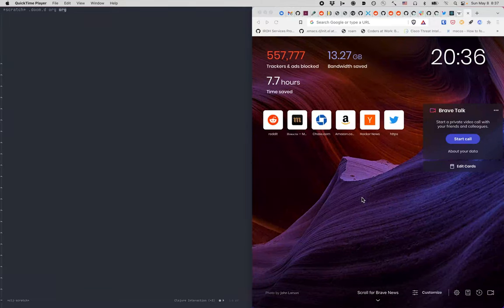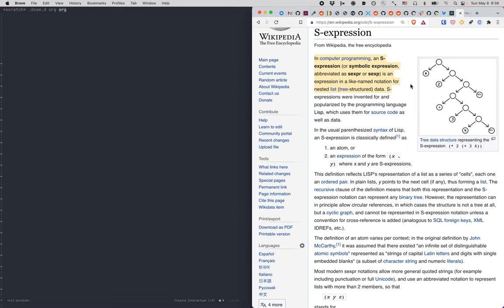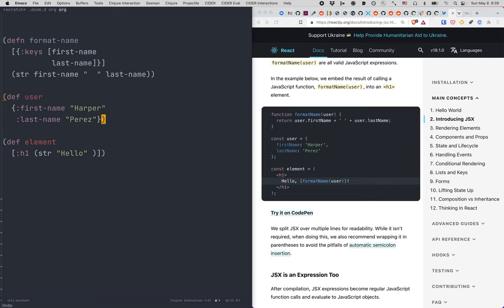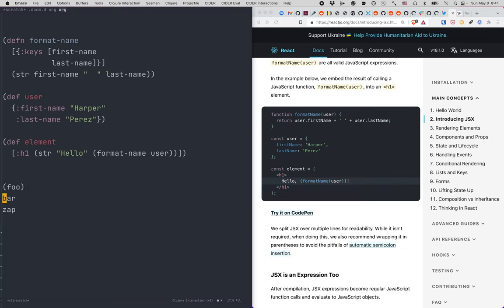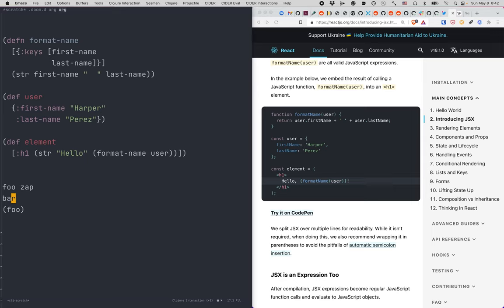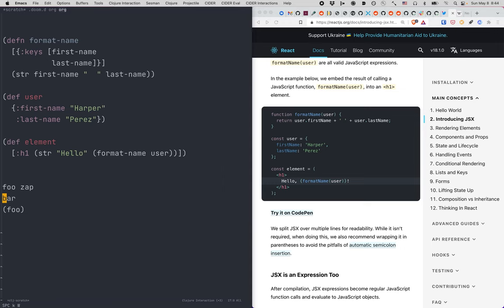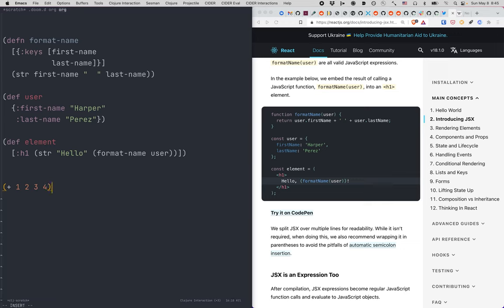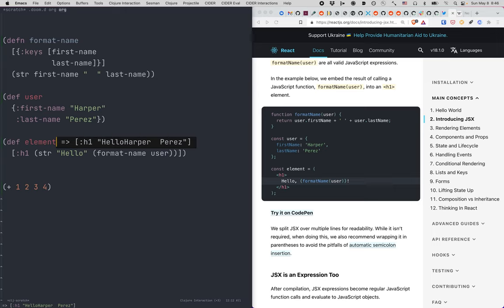Two most important things to start with when learning Lisp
Your curiosity leads you somewhere you've never been before. Like Alice in the fairytale, you peep through a tiny hole. Behind the door, there lies a wonderland. The Land of Lisp. Clojure, Racket, Elisp, Fennel, Common Lisp, etc.
Make sure you watch this video prior to your exploration.